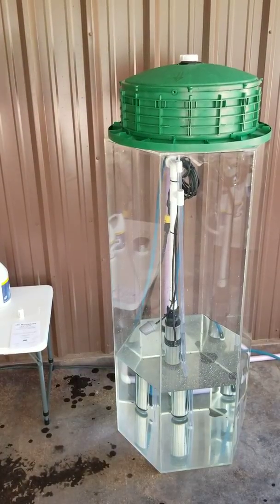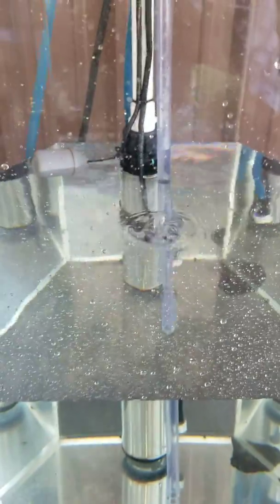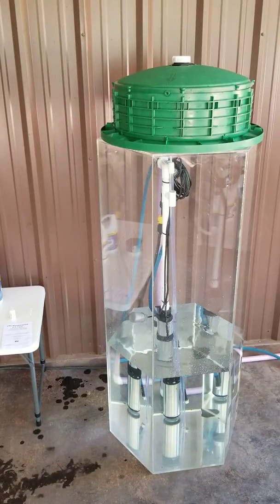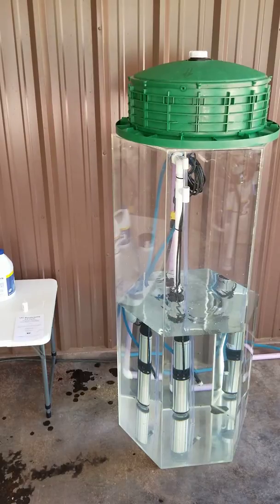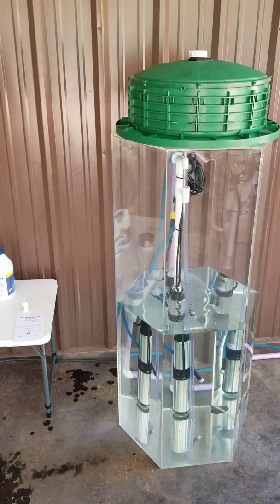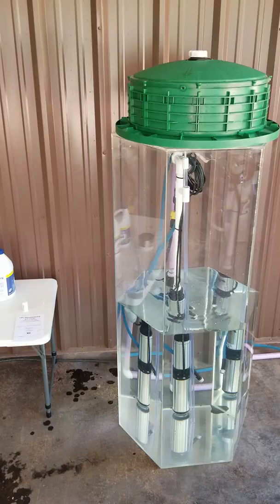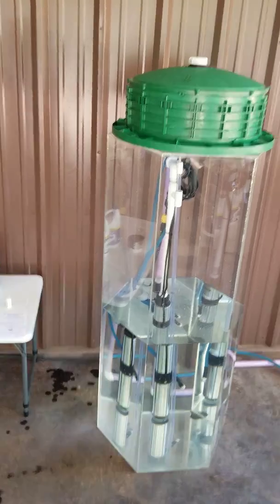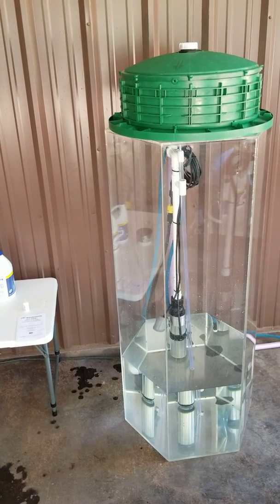EZ-Tank installation part 2 (patent pending)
Liquid chlorinator installation